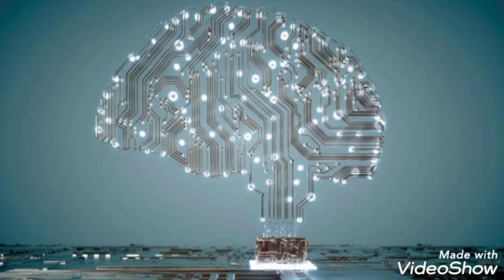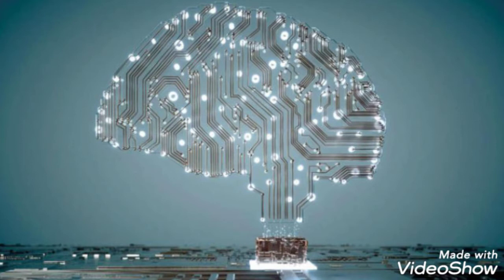Using his mind only a cerebral palsy patient tweets on Twitter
In a precedent of its kind, a man was able to write a tweet via the short tweeting site "Twitter", without using traditional means such as a phone or computer, but only used his brain, to successfully send the tweet, to make a breakthrough in the world of technology, as Philip O'Keefe, aged 62  General, to write a message on Twitter by just thinking about it in his head
この種の前例では、男性は携帯電話やコンピューターなどの従来の手段を使用せずに、短いツイートサイト「Twitter」を介してツイートを書くことができましたが、脳を使ってツイートを送信し、テクノロジーの世界でのブレークスルー、62歳のPhilip O'Keefeが、頭の中で考えているだけでTwitterにメッセージを書く
In einem Präzedenzfall dieser Art konnte ein Mann über die kurze Tweeting-Site "Twitter" einen Tweet schreiben, ohne traditionelle Mittel wie Telefon oder Computer zu verwenden, sondern nur sein Gehirn benutzte, um den Tweet erfolgreich zu senden, um eine Durchbruch in der Welt der Technologie, als Philip O'Keefe, 62 Jahre alt, General, eine Nachricht auf Twitter schrieb, indem er nur in seinem Kopf darüber nachdachte
在同类的先例中，一个人能够通过短推文网站“推特”写一条推文，而无需使用电话或电脑等传统手段，而只是用他的大脑，成功地发送了推文，制作了一条推文。技术领域的突破，正如 62 岁的将军菲利普·奥基夫（Philip O'Keefe）在推特上写下一条信息，只是在脑海中思考它
Dans un précédent du genre, un homme a pu écrire un tweet via le court site de tweets "Twitter", sans utiliser de moyens traditionnels tels qu'un téléphone ou un ordinateur, mais a seulement utilisé son cerveau, pour réussir à envoyer le tweet, pour faire un percée dans le monde de la technologie, comme Philip O'Keefe, 62 ans Général, d'écrire un message sur Twitter rien qu'en y pensant dans sa tête

En un precedente de este tipo, un hombre pudo escribir un tuit a través del sitio de tuits cortos "Twitter", sin usar medios tradicionales como un teléfono o una computadora, sino que solo usó su cerebro para enviar con éxito el tuit, para hacer una gran avance en el mundo de la tecnología, como Philip O'Keefe, General de 62 años, para escribir un mensaje en Twitter con solo pensarlo en su cabeza